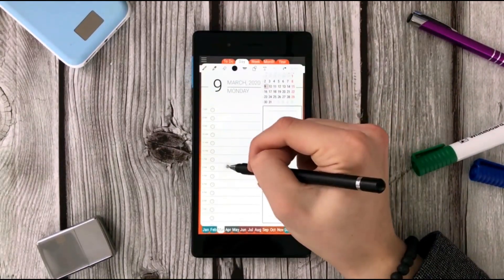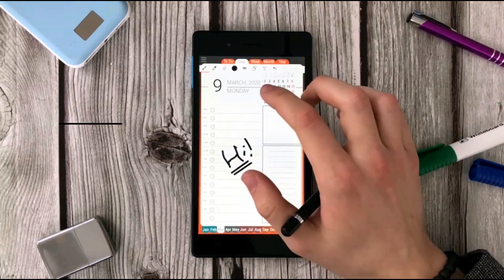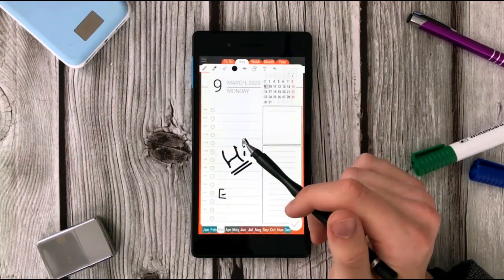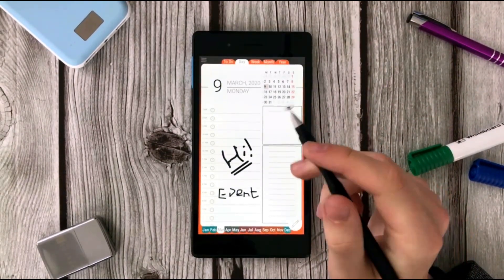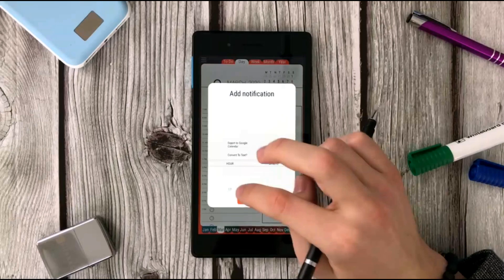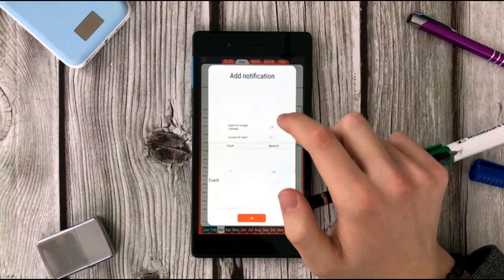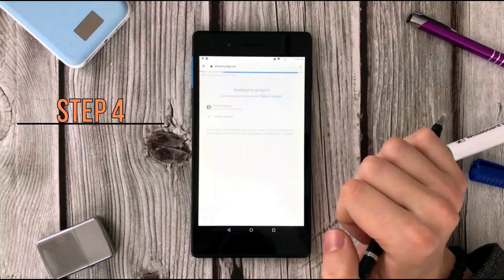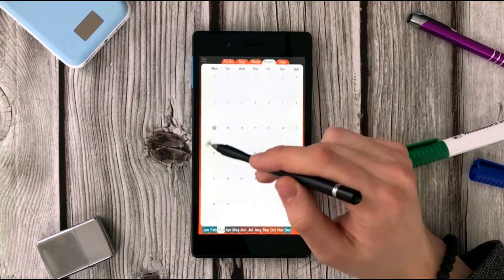iPad Note Taking Calendar App Inksot Tutorial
This application is a new, stylish and beautiful way to control all the tasks and keep your events and plans up-to-date. Add new handwritten notes,
customize the calendar just as you wish, add sketches and drawings - make it fully yours!

Hi and welcome to the inksot video tutorial. We're going to learn on how to add new wrights and how to add a new events to the Google Calendar and how to use the text conversion feature into the Google Calendar to this is not a secret that the inksotcalendar to of text conversion has become one of its greatest features. We have already developed and this is the thinner going to show you today so to create You invent and to write down you just need to find the right anything over the concrete date you wish so for example, I'm going to pick the smallest. I would like to and I am writing down at the 5 p.m. The time Kevin the Let It Be an event I can use both my stylist and my fingers and please note that I'm using an Android smallest Android tablet here that's tablets. Of linear over this is a previous year's model for with about 7 inches. It's pretty small, but it could be a great pocket calendar that you could use to write down your events. So I'm writing down the word Let It Be event and what is most interesting part is that I have just a horrible and a handwritten. It's true. I cannot really great to write with my hands. So and Us the device is pretty small and it's very hard to write anything here. But anyway, you can do anything like this and then you press the tick button. And now the most interesting part to add up anything you would like to you just have to press on the alarm clock button right here. You can do it with your finger and wait some time for it to get deployed. So. So as long as it has appeared you can select the time you would like to add to the our so for example, they don't be the 5 p.m. And now we have two available features. The first one is to convert to text. Let's search Crystal and we haven't a loading process and while I here's what we have a fully text color. To the launch event that we can read it before pretty cool, isn't it? And now what we have to do is to export it to Google Calendar, of course, I am available not to do this. But whether it be I'm using the Google Calendar a lot around like using it. So let's add it export to Google Calendar again. We have pushed the top to bottom. And I'm going to press the okay. I have a message. So am I sure that I want to identification or not? Yes. I'm sure. I'm sure you know what happens next. I'm offered to authorize my Google account. I'm already have it. So here we go, and we are having some time to wait. And it's all this one is already done and the event has already been successfully added into the Google color. Now, it's possible to add involving out the Google Calendar to check out what has happened and everything's going to be okay. What is more here in the week event? I'm having my event put it just right here. And for example, if I'm opening the month again, I'm having my event here as a colored bar. I hope you liked this tutorial. So, please don't forget to push the like button to subscribe for channel and to open up the ring well, too, so, I'm going to see you next in the future videos. Bye.